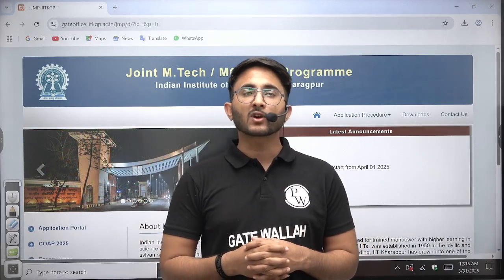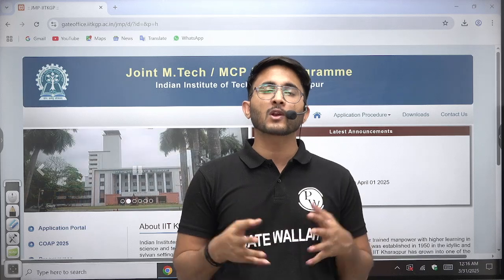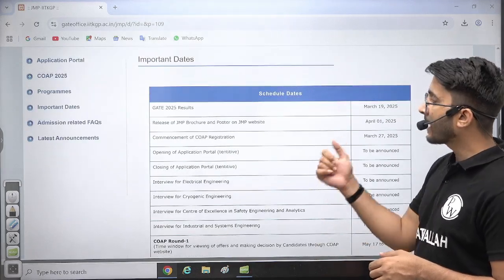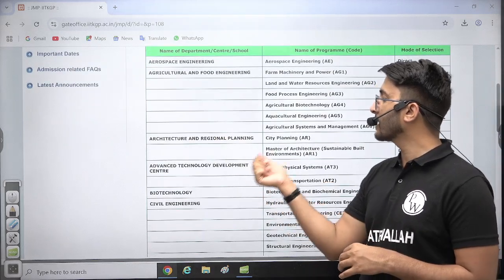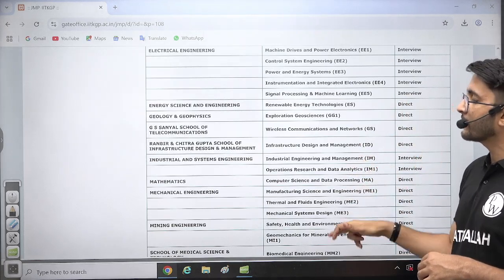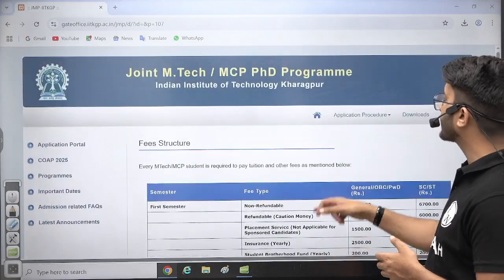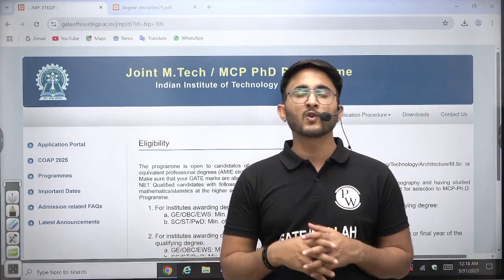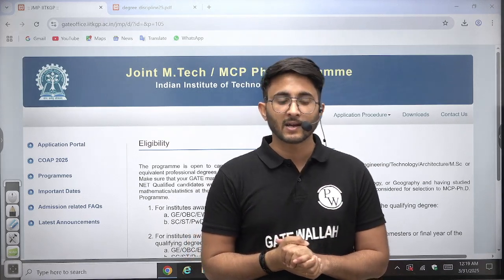IIT Kharagpur M.Tech, MS & PhD Admission 2025 | Admission Portal Launched | Complete Details